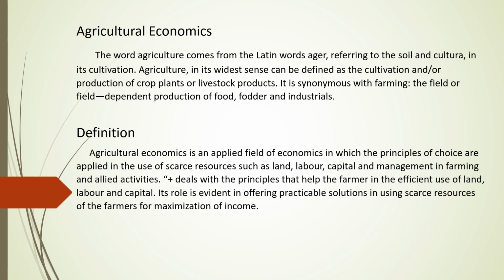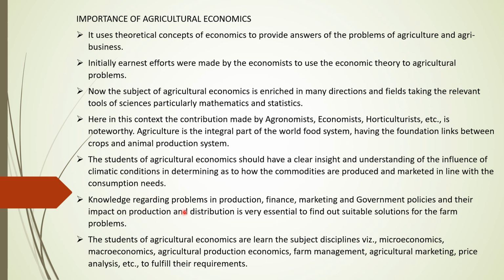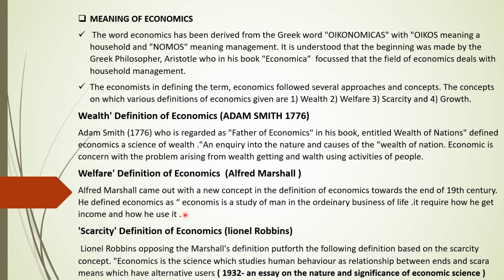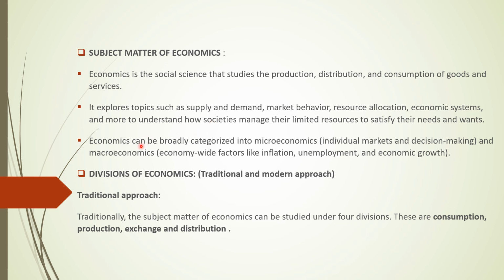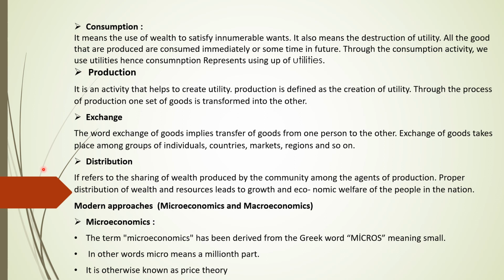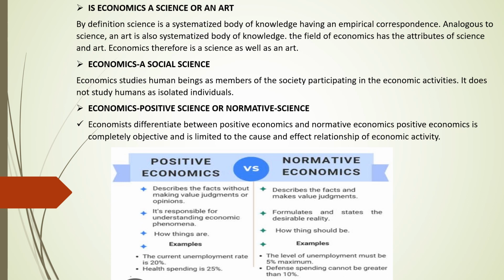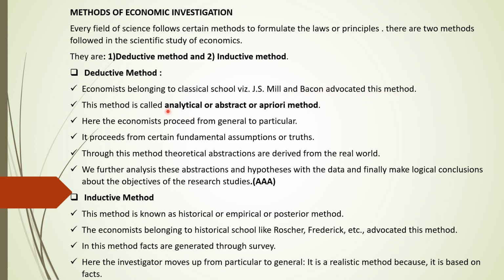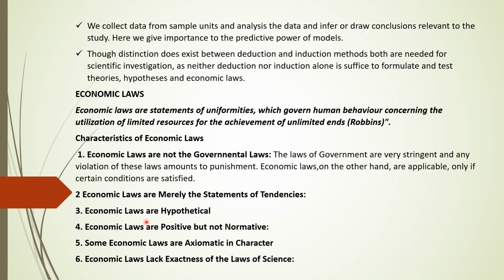Introduction, meaning, definitions &subject matter of economics-Econ121-fundametal of economics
@Hellow ,dear students,this video lecture basically made for agriculture Students for helping them to learn Basic, knowledge about introductory economics. Here, we will discuss continue about fundamental of Agriculture Economic, Basic lecturers of economics.

pdf : Introduction, meaning, definitions &subject matter of economics